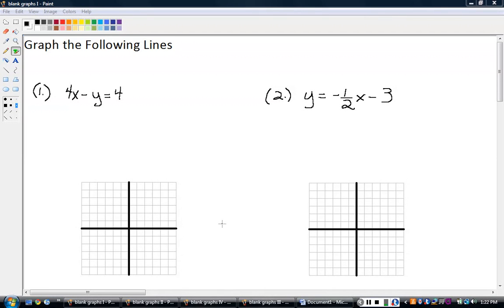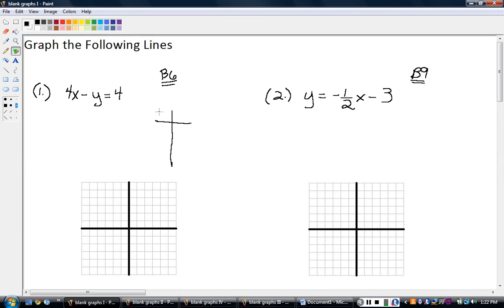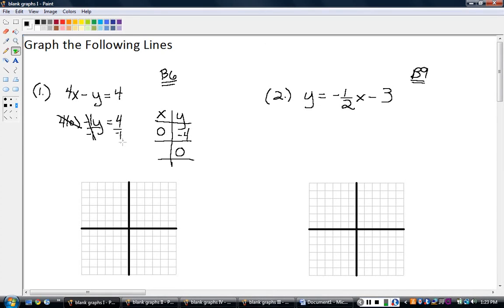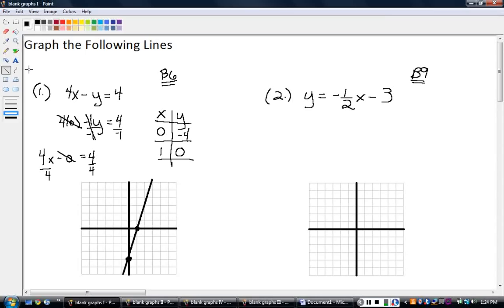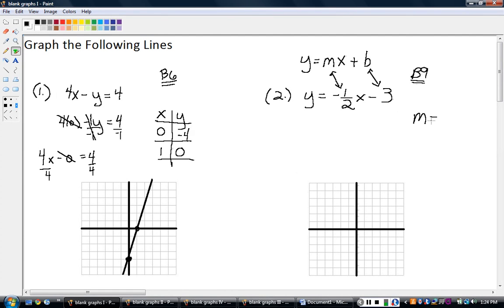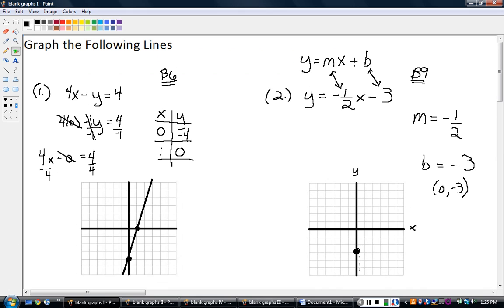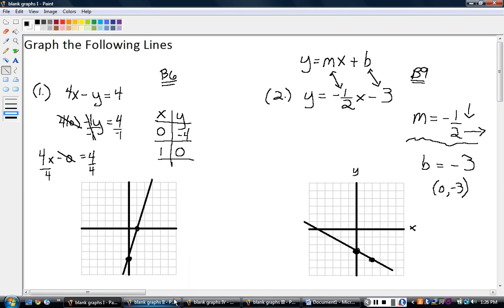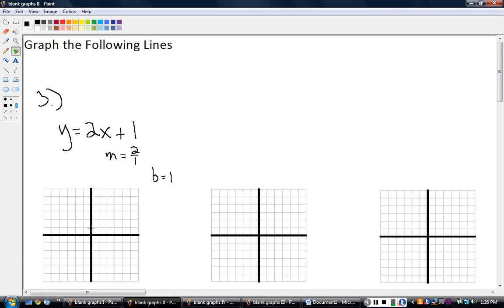Graphing Lines I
graph in line in slope intercept form